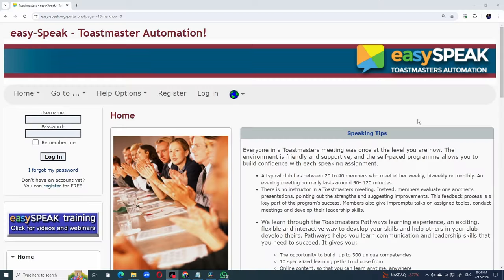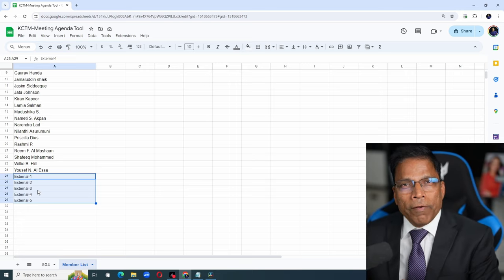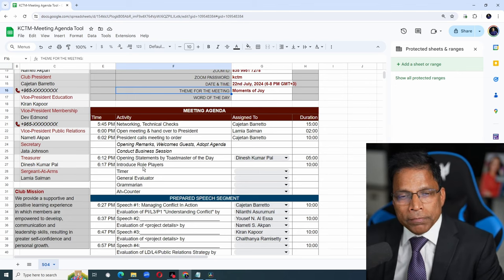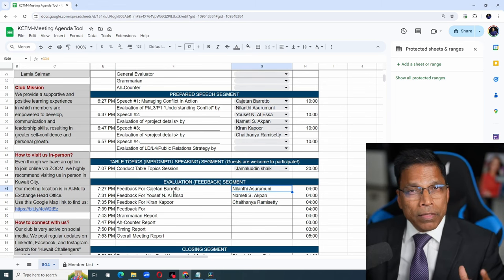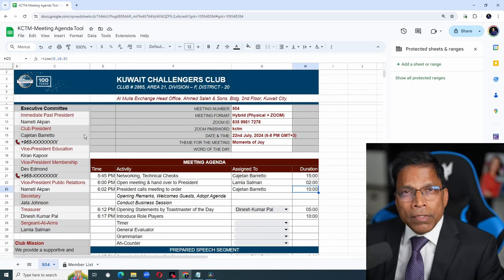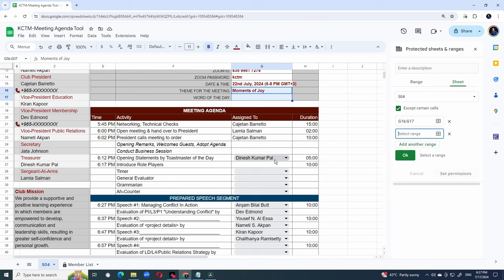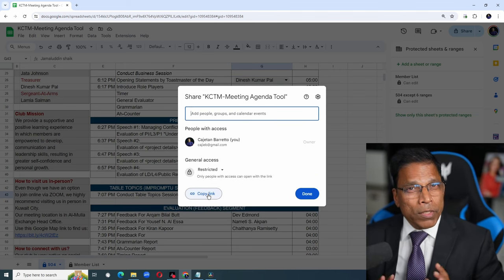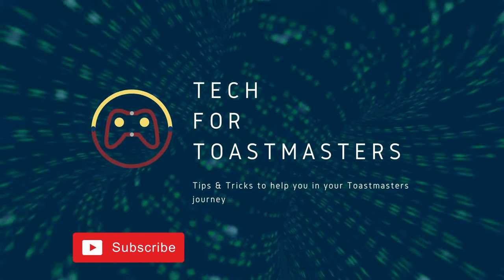Toastmasters Club Meeting Management Tool - Using Google Sheets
If you are a club officer struggling to collaborate with club members in preparing the meeting agenda, consider using this automation tool using Google Sheets.
Access the tool using this link (you will have to make a copy of the document to start using it)
If you want to use a more structured system, here are 2 options
Easy Speak